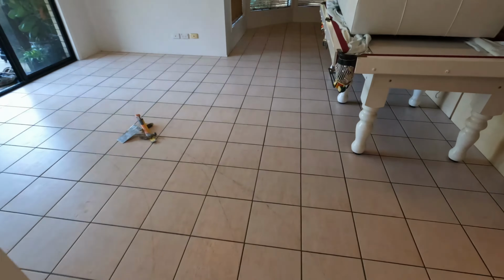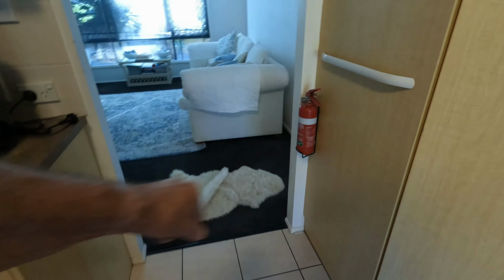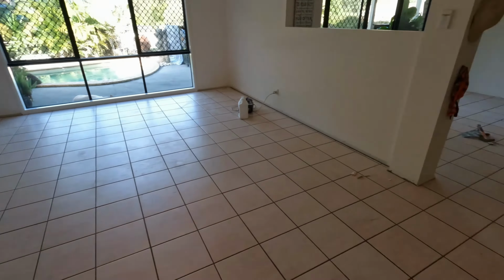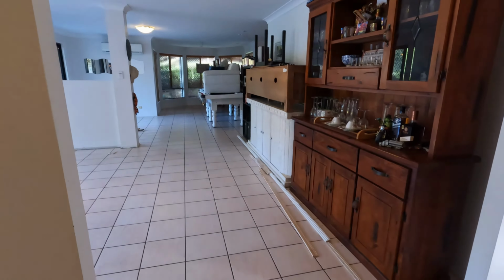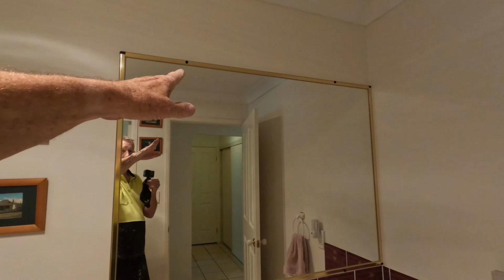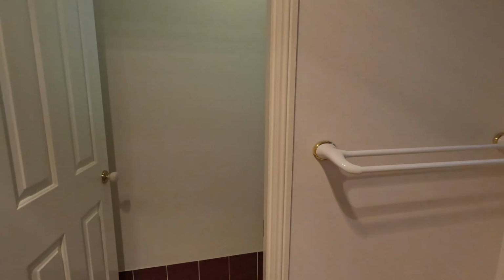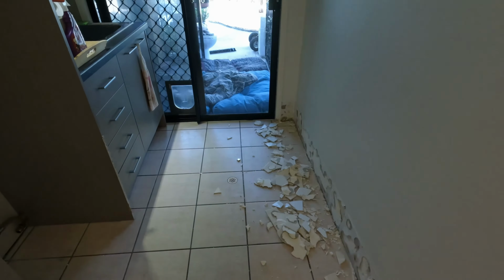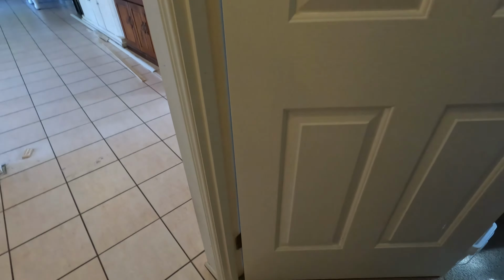How To Set Out And Prepare For Floor Tiling